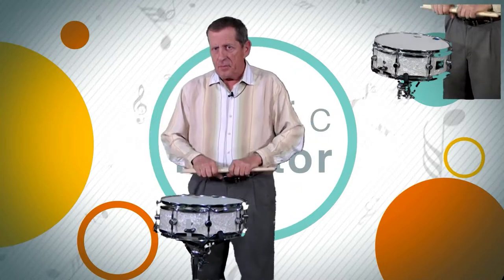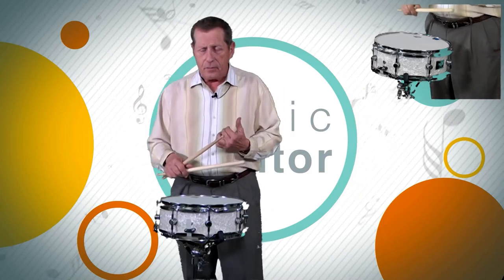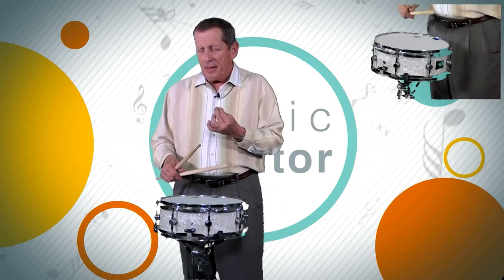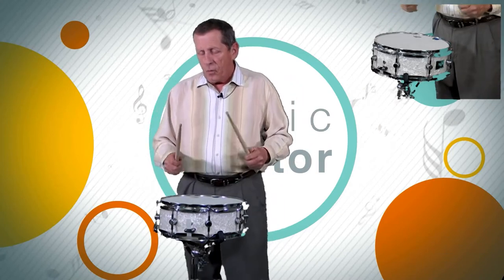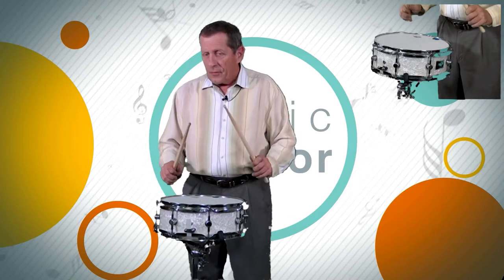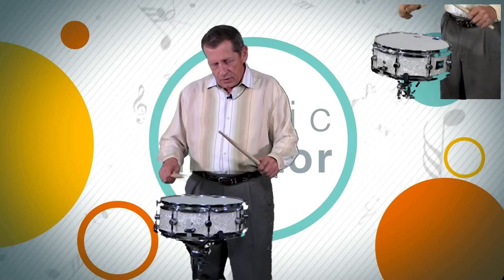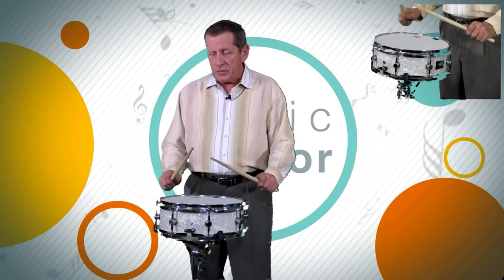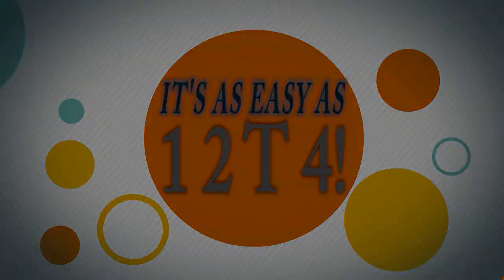Snare Multiple Rebound Strokes 1•Warren Dewey